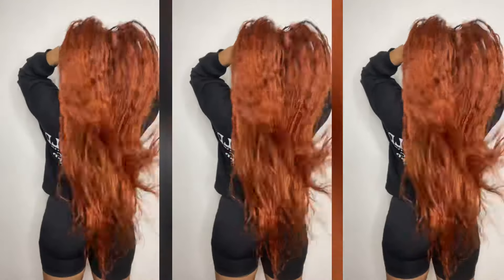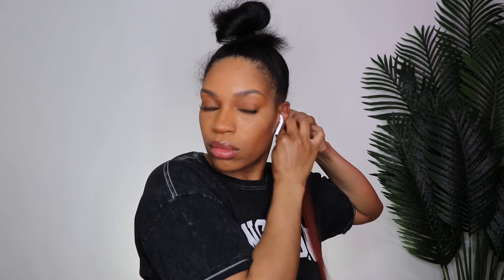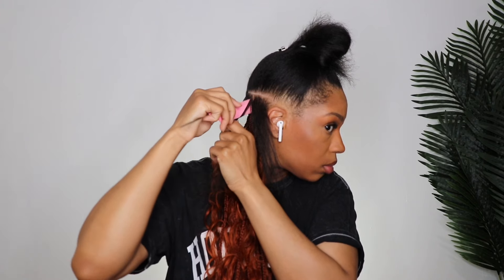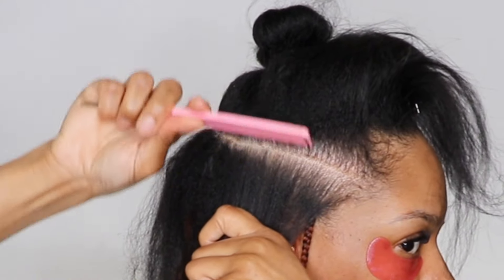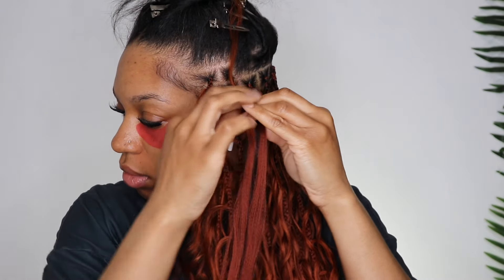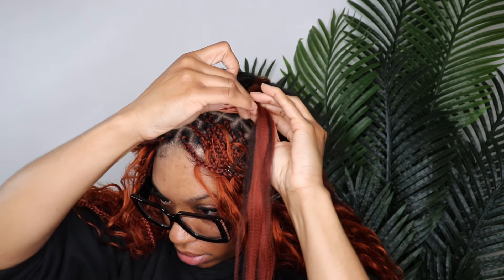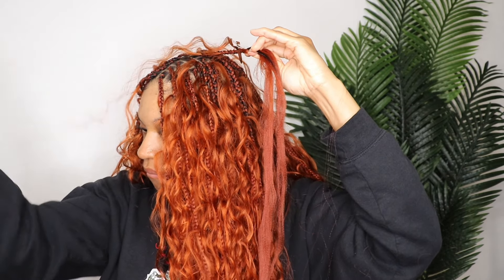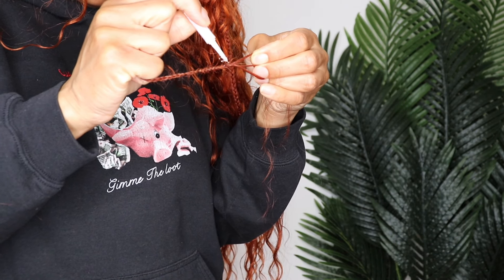Ginger Boho Braids ✨ My First Time Doing My Own Boho Braids | YWigs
The bulk human braiding hair I received is from Ywigs.

__STAY HYDRATED BABES! SHOP THECOLDESTWATER BOTTLE__

Braid Gel

Duck Clips

Nail Glue

Braiding Hair

Hair Rack

3 Way Mirror

LottaBody Foaming Mousse

Continuous Spray Bottle

Ginger Brow Pencil